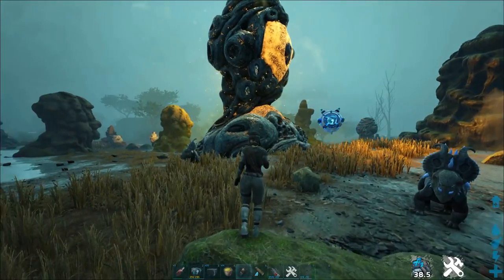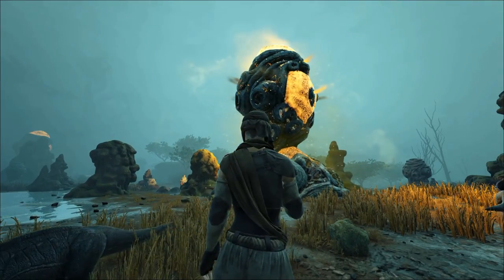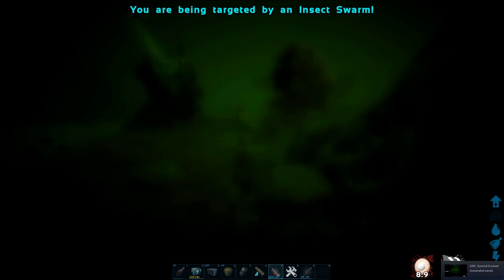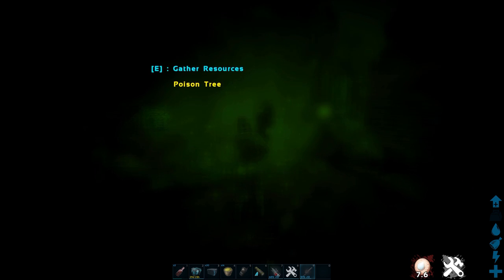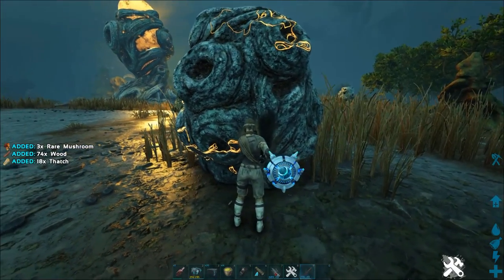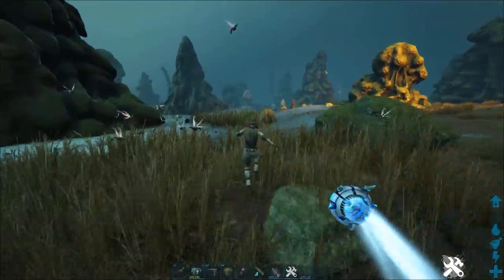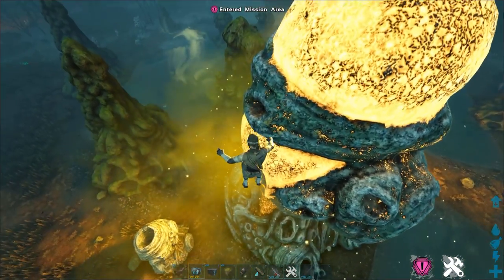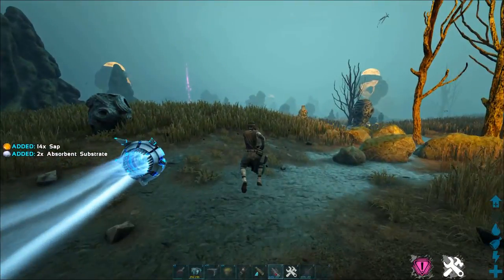ABSORBENT SUBSTRATE AND GAS BALL TREE!!!!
This is one of the more unusual things that I have seen ark do. There is a tree that literally can give you large amounts of absorbent substrate and gas balls!!! They pump out a bunch of pollen and can be poison. Man genesis is one of the most unique maps that I have ever played!!!